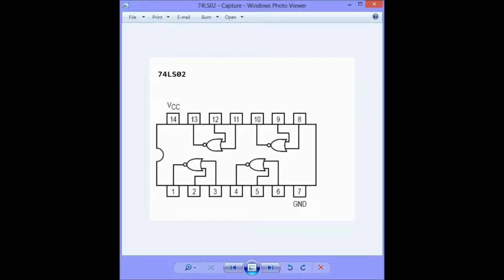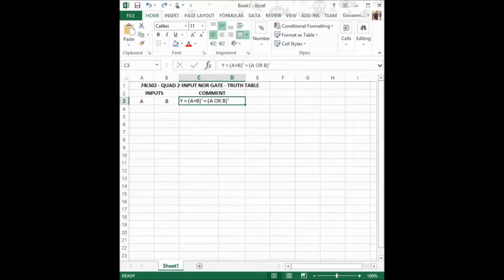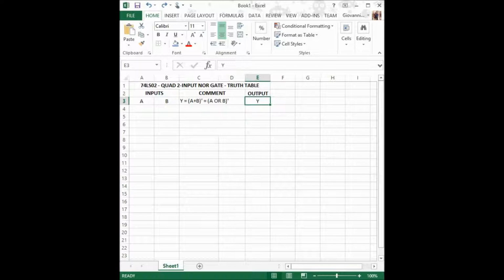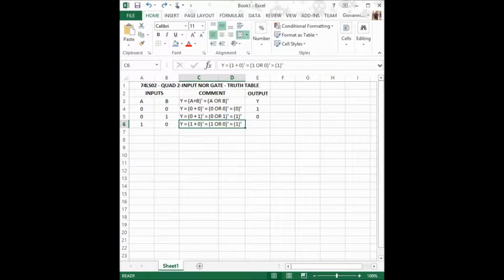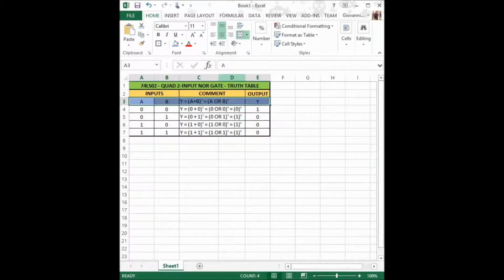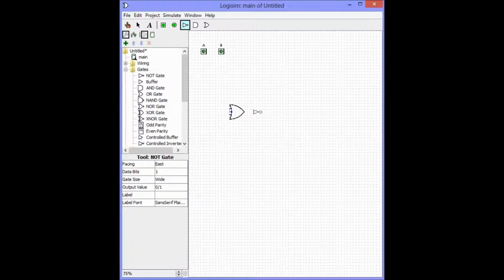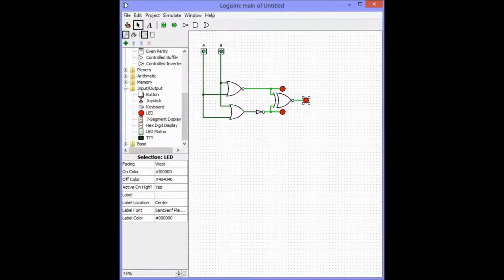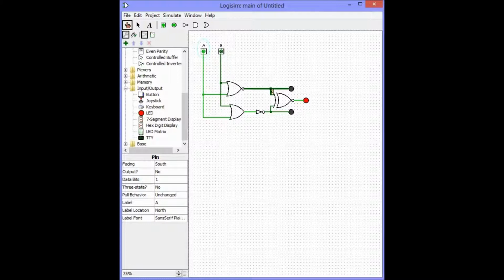74LS02 - NOR Gate - Truth Table & Example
Hope this helps out, more videos coming up.

/* Written Companion */
How's it going everybody, Giovanni Orlando here.
In this video I will be teaching you about the 74LS02 chipset,
which is better known as the NOR Gate.

This chipset contains a total of 14 pins, where the 7th pin is reserved for the ground and the 14th pin is reserved for the VCC.

In it, you will find four independent gates each of which performs the logic NOR function.

The inputs are labeled A and B, and the output for each gate is labeled Y.

As you will see shortly, the NOR gate is basically an OR gate, whose output is then negated. Not to be confused with an OR gate whose inputs have been negated, as for that would be a NAND gate equivalent, instead of a NOR.

Now we shall proceed by generating the NOR gate's truth table.

As I mentioned previously, we are going to establish the inputs A, B, we will also create a comments column were we shall present the process that is occurring internally, and we shall also make an output column for our variable Y.

Since we have n = 2 inputs, using the 2^(n) formula, we calculate there are a total of 2^(2) = 4 possible combinations or scenarios to handle.

The first case is when   A = 0,  B = 0;
0 OR 0 = 0, THE COMPLEMENT OF 0 OUTPUTS HIGH;

The second case is when  A = 0,  B = 1;
0 OR 1 = 1, THE COMPLEMENT OF 1 OUTPUTS LOW;

The third case is when   A = 1,  B = 0;
1 OR 0 = 1, THE COMPLEMENT OF 1 OUTPUTS LOW;

the fourth case is when  A = 1,  B = 1;
1 OR 1 = 1, THE COMPLEMENT OF 1 OUTPUTS LOW;

If you saw the 74LS32 - OR GATE video I made you probably already know this, otherwise you can just click on the annotation and it will open it on a new tab.

Basically what is happening here is that the OR Gate produces an output of 1, or a HIGH if at least one of the inputs is HIGH, anything else would make it produce and output of 0, or LOW.

After getting that OR output value, you apply the NOT operator (or the complement) in order to produce the NOR Gate's final result.

Now I shall open a LogiSim simulation to demonstrate our truth table.

This will be a pretty basic example, all we shall need are 2 Pins for the inputs, a NOR Gate, and our LED (or Light Emitting Diode) to display our output value.

Now we shall proceed with testing the four cases:

As you can observe,
When both inputs are LOW, the output is HIGH, which means the LED will go red.
When A = 0, and B = 1, the output shall be LOW, meaning that the LED will change colors to gray.
When A = 1, and B = 0, the output is LOW, as well.
And when both inputs are HIGH, the output is LOW, causing the LED to remain OFF.